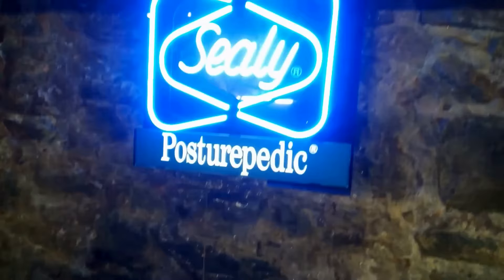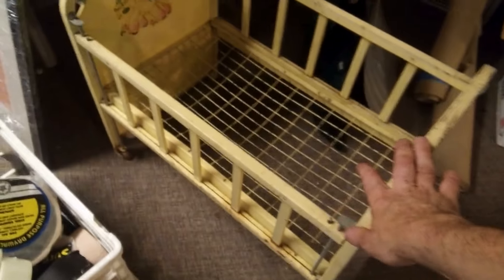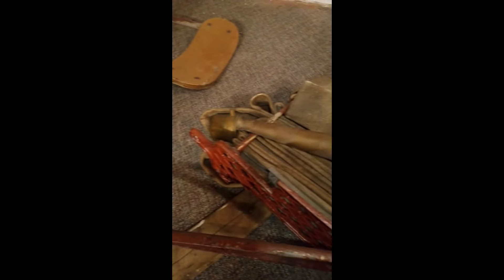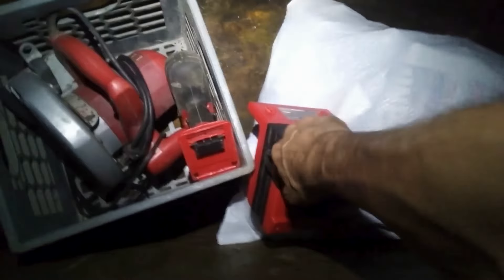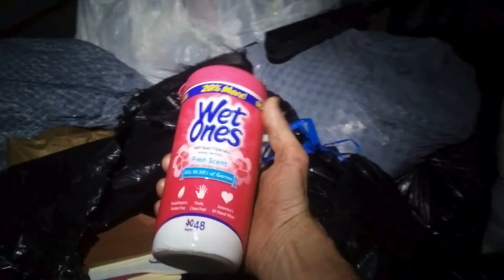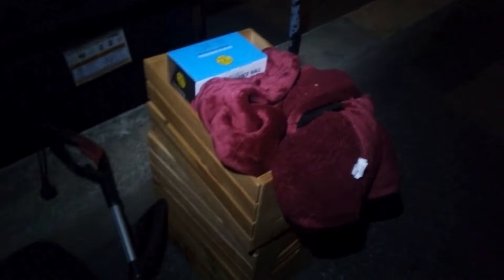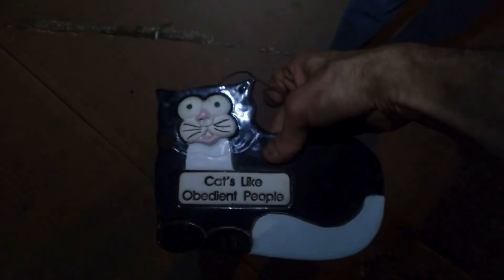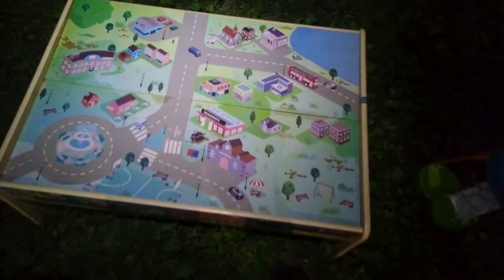Dumpster Diving Best Score Of The Year!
Dumpster diving and a nice little business cleanout, came across some a the best finds a the year.
Thanks fer watchin!
YOU ALL RULE!!!